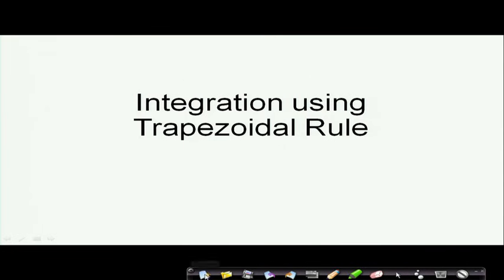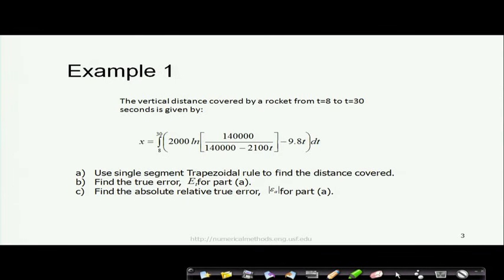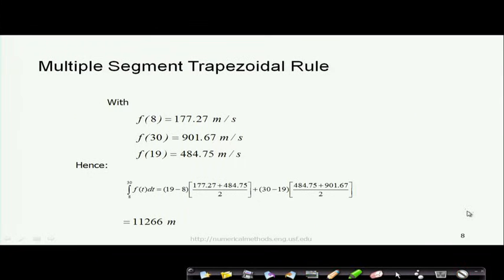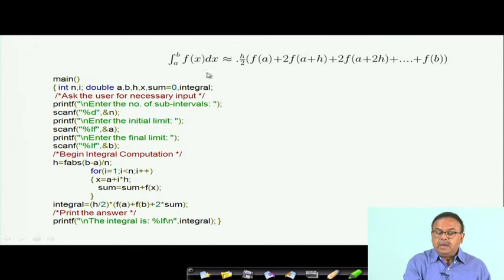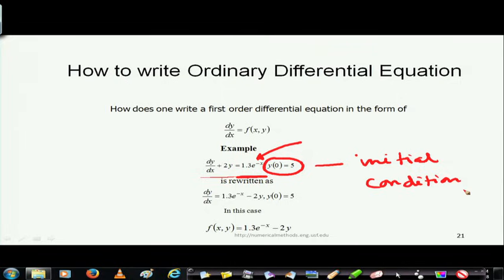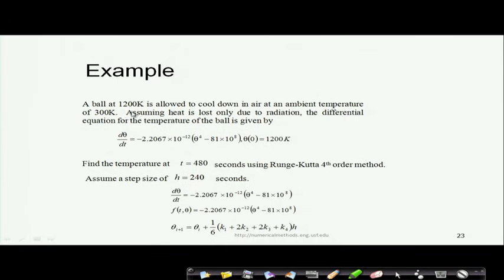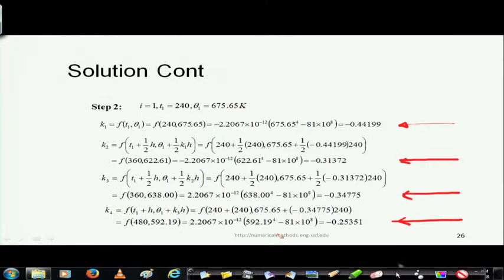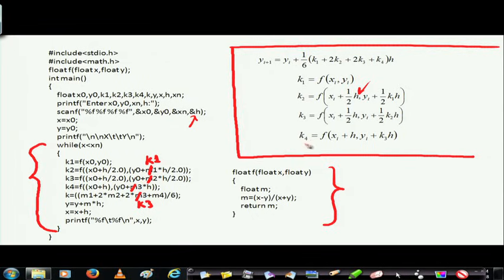Trapezoidal Rule and Runge-Kutta Method